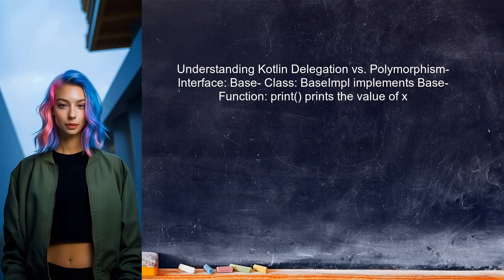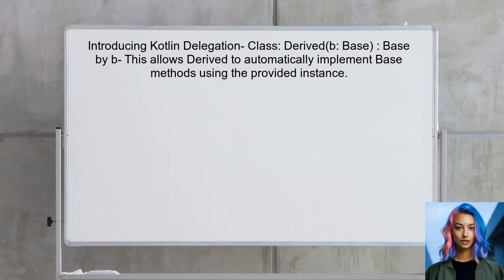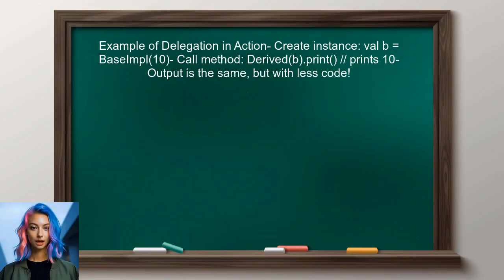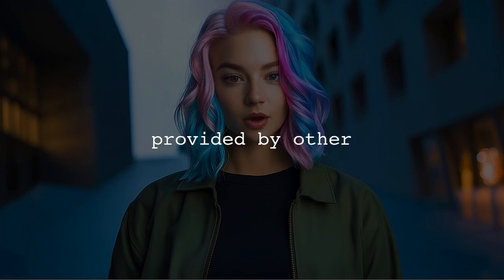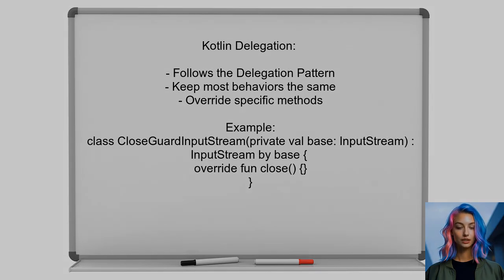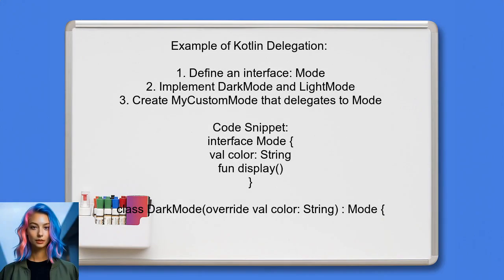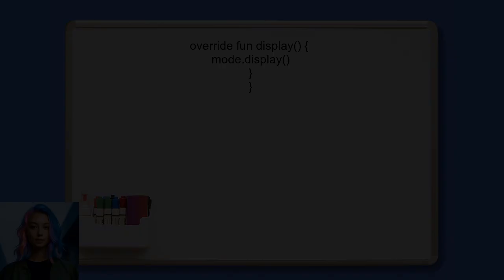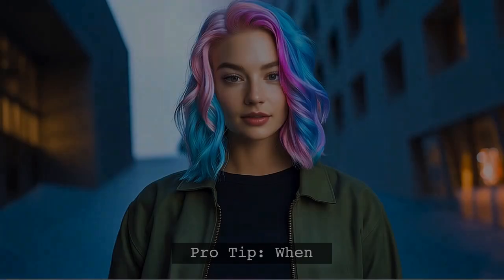Understanding Kotlin Delegation: Benefits, Use Cases, and Examples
In this video, we delve into the powerful concept of delegation in Kotlin, a feature that enhances code reusability and maintainability. We'll explore the benefits of using delegation, examine real-world use cases, and provide practical examples to illustrate how this technique can simplify your coding experience. Whether you're a beginner or an experienced developer, understanding Kotlin delegation will elevate your programming skills and help you write cleaner, more efficient code.

Today's Topic: Understanding Kotlin Delegation: Benefits, Use Cases, and Examples

Related to: kotlindelegation, kotlinprogramming, delegationpattern, kotlinfeatures, benefitsofdelegation, usecasesofdelegation, kotlinexamples, object-orientedprogramming,